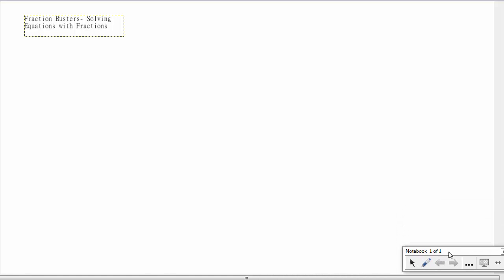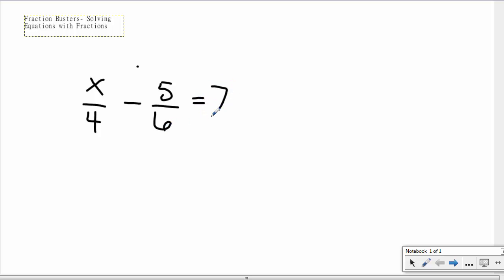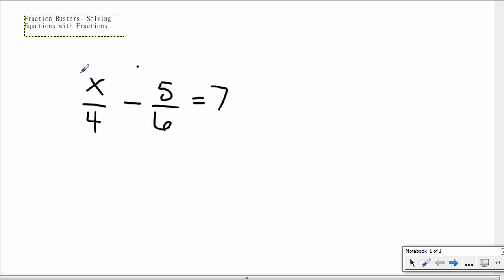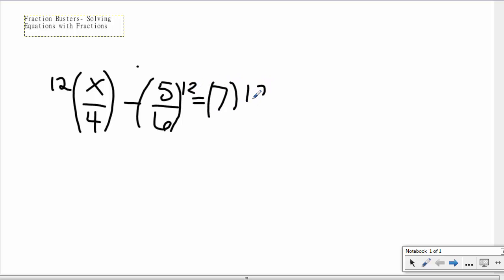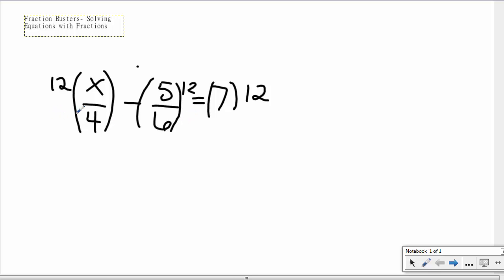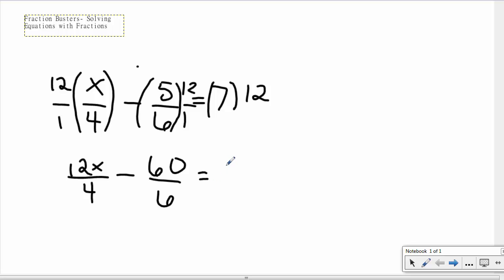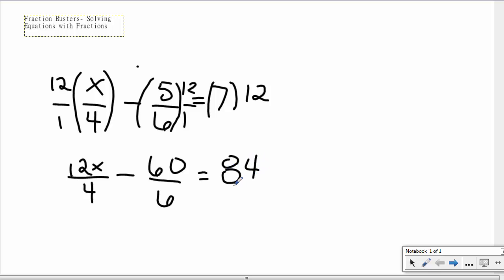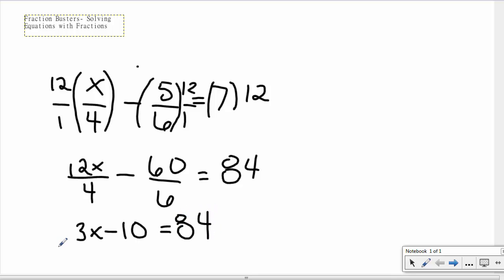fraction busting 1